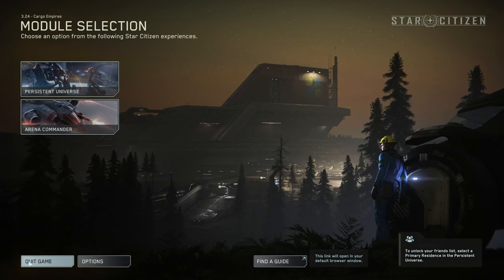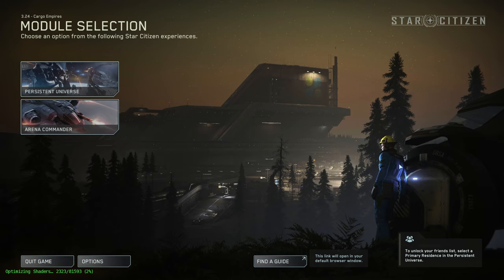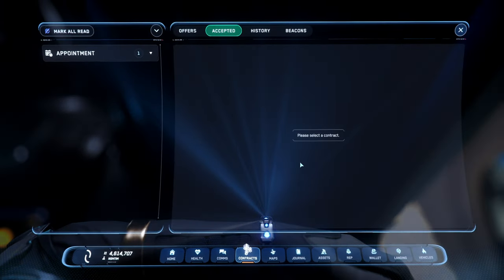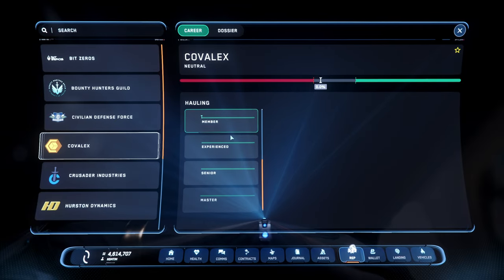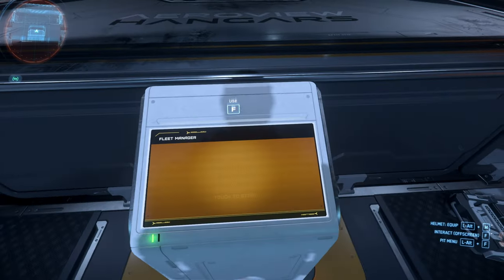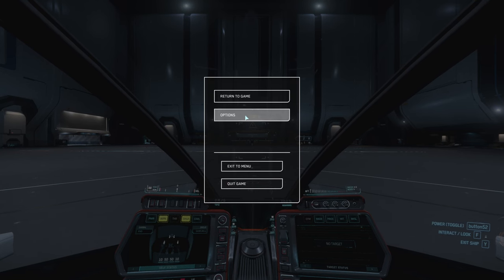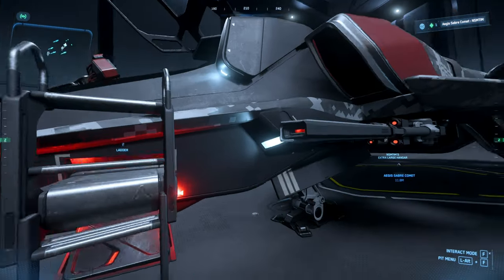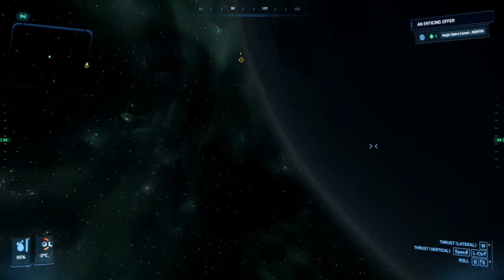Star Citizen - 3.24.2 My First Reaction to New Update - Impressions & Suggestions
In this video, we'll be diving into my first impressions of the latest Star Citizen update, 3.24.2! As a subscriber to the Star Citizen community, I'm excited to try out some of the new features and share my thoughts on what's changed.

From my initial reactions to the new ships and game mechanics, to dealing with some glitches and bugs, we'll go over everything I experience in this video. Plus, I'll be sharing some comments and suggestions for the development team, based on my gameplay experience.

Join me as we explore the world of Star Citizen together and see what's new in 3.24.2!